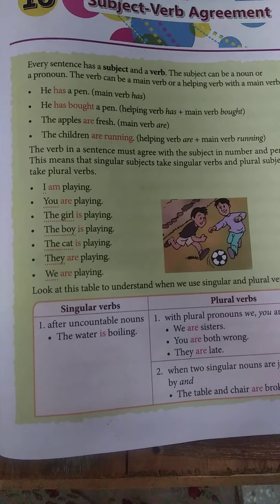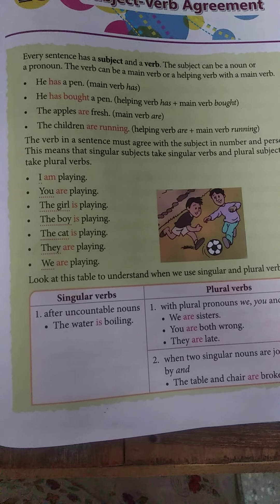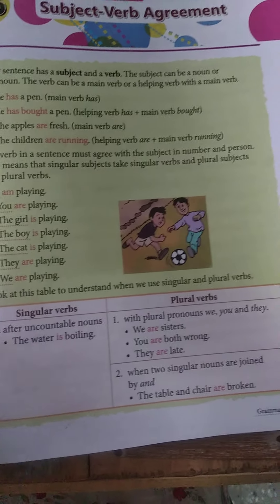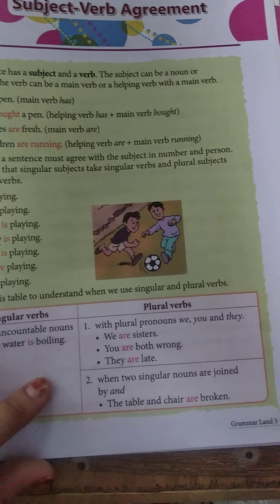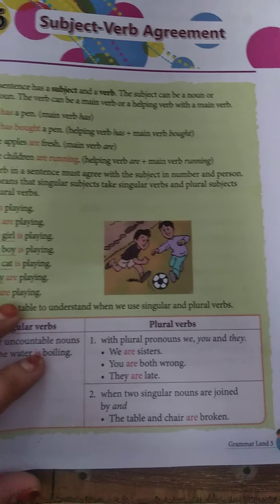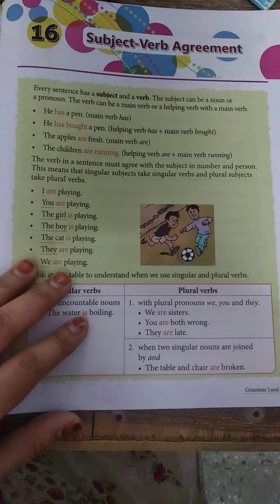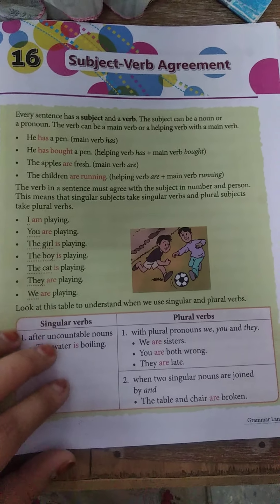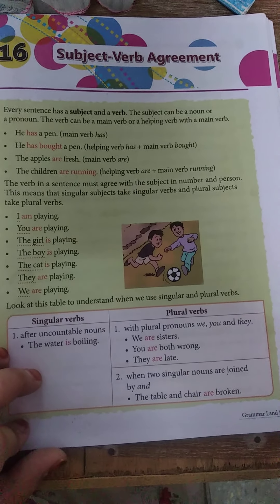STD :5th | SUB: ENGLISH 2 | LESSON 16 : SUBJECT - VERB AGREEMENT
created by SADIYA KARANI